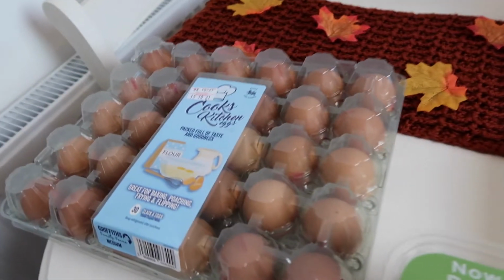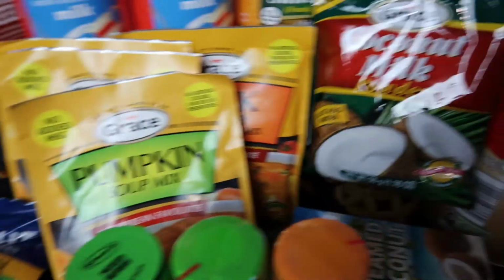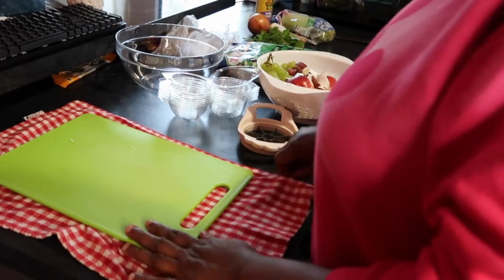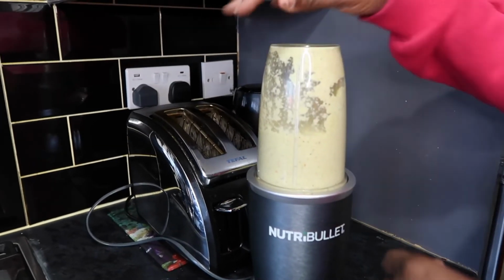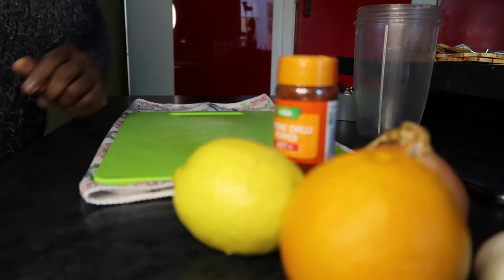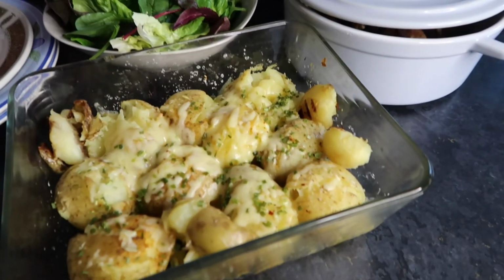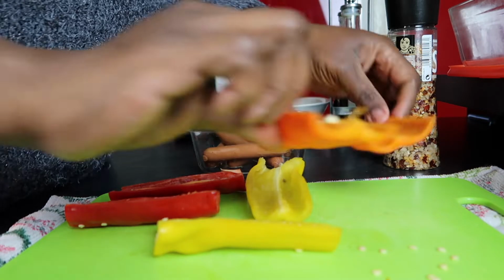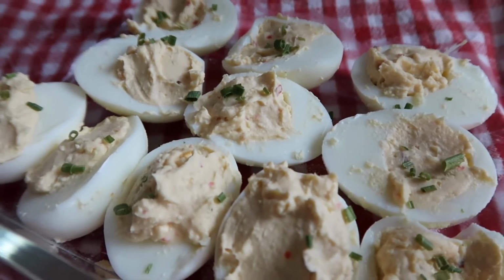Our groceries and meal prep for a week.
This video shows some of our groceries and meal prep for a week. Low carb eating has started. See what we do and share your ideas too. We'd love to hear what you think.

UK Amazon link for the apple corer and slicer
US Amazon link for the apple corer and slicer

Our Amazon Storefront

Our book on Amazon

Osmo pocket camera

Canon EOS M50 Camera

Apple Macbook Pro

USB Hub card reader

Studio lights

Small tripod

★★ ABOUT US ★★

We, Jo and Leisa are twins. We are Jamaicans who now live in the UK.

We are both trained teachers, however we have since given  up regular classroom teaching to pursue blogging and vlogging. Thankfully,  we have still been able to teach through both those channels. And to be perfectly honest, we prefer teaching this way. No books and papers to mark and grade (we let you learn at your own pace), no senior management hoops to jump through (we like being our own boss anyway), and we can choose whenever we want to take a holiday and still be able to work whilst on holiday if we wish to.

We share a home together with one teenage child and two adult children.

Our passions include, crafting, traveling, cooking and sharing money saving tips with anyone who is willing to listen. We are by no means rich but we have learnt so much from growing up poor that we think we have the responsibility of sharing tips to help people spend their hard earned money wisely.

We have been privileged to share our tips on three series of a channel 4 television programme, Shop Smart Save Money, in BBC Good Food Magazine, and the Sun Newspaper. In addition, our blog and vlog always have some money-saving tip here and there.

We have a growing Facebook group of Penny Pinchers that you are welcome to join

We also dabble in real estate both here and in our home country, Jamaica.

We are fun-loving Christians and we do love the Lord.